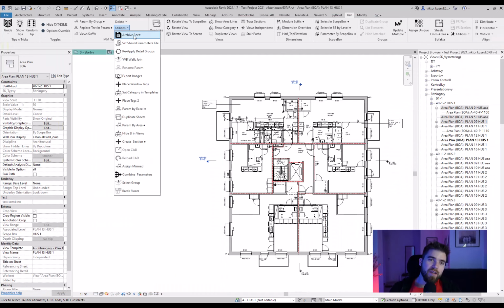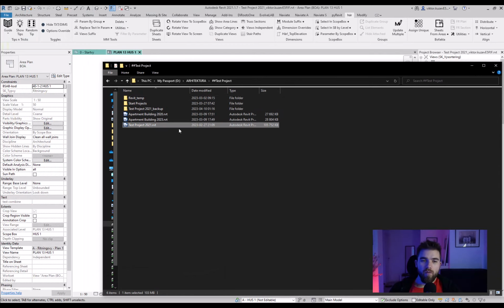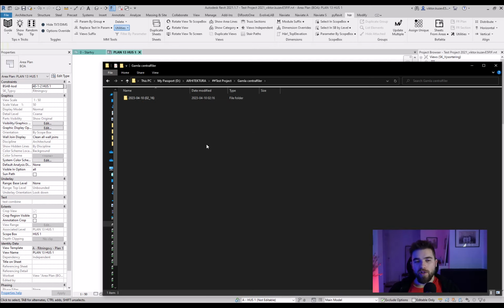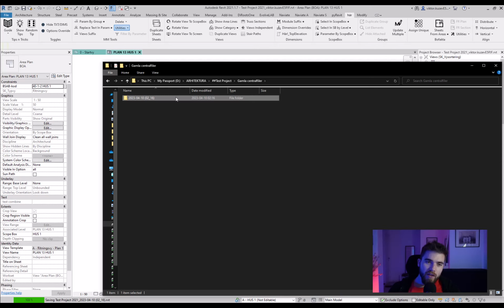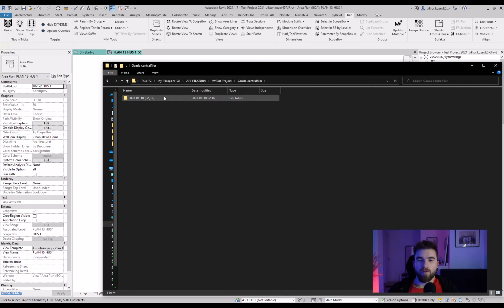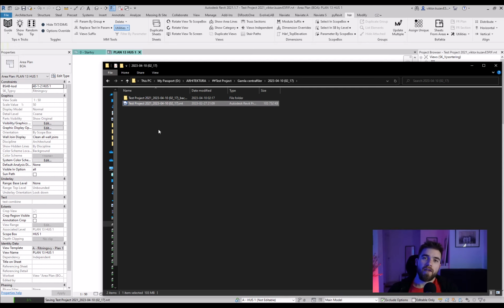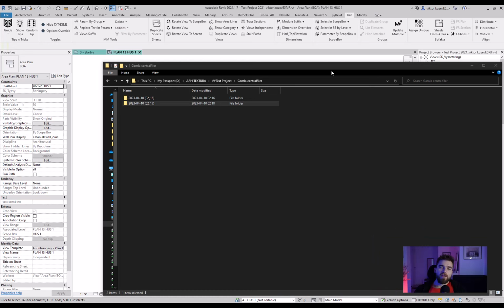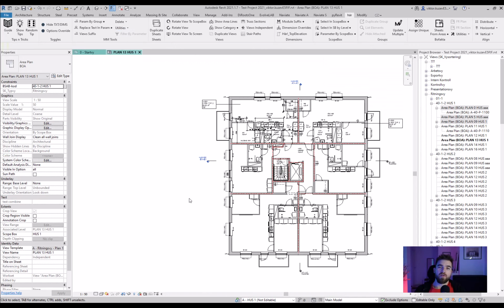Revit Custom Tab: Auto Detached copy of the workshared file